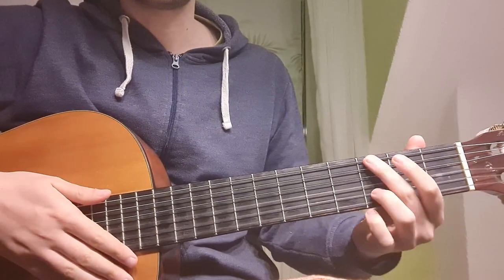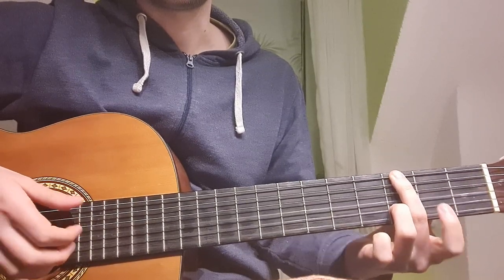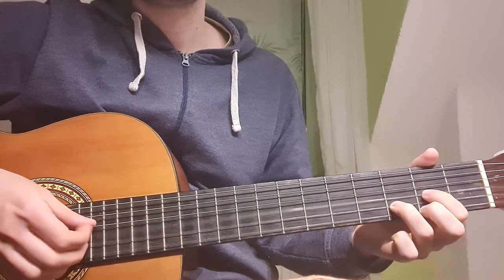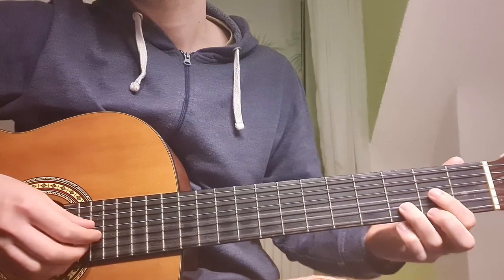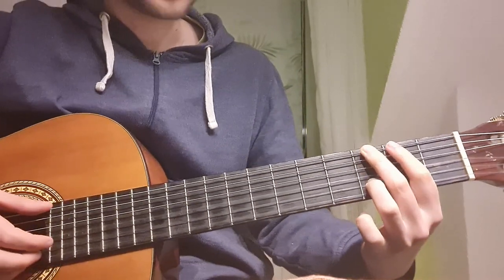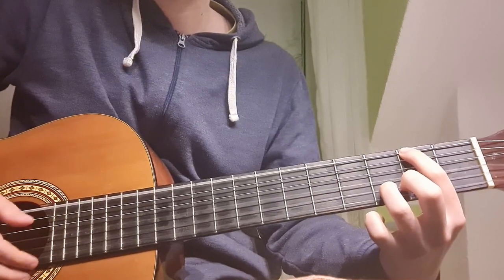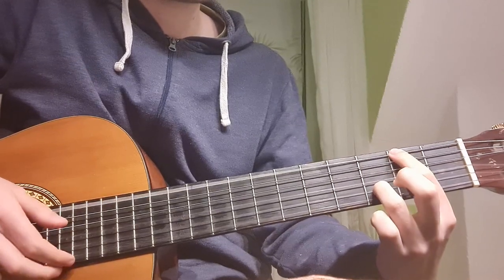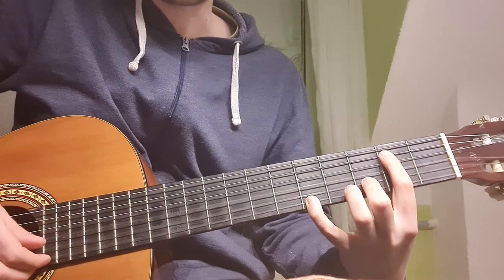Thom Yorke - Dawn Chorus | Guitar Lesson